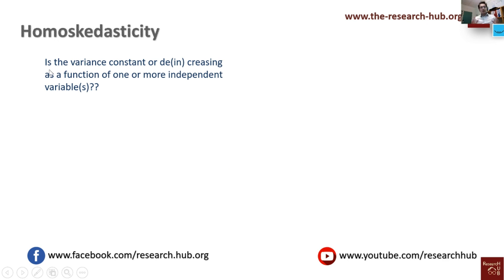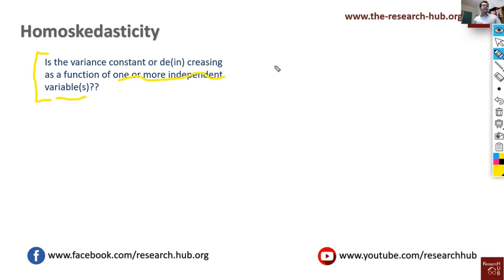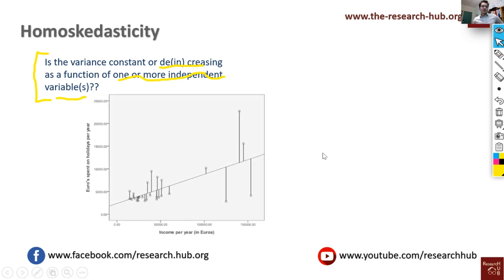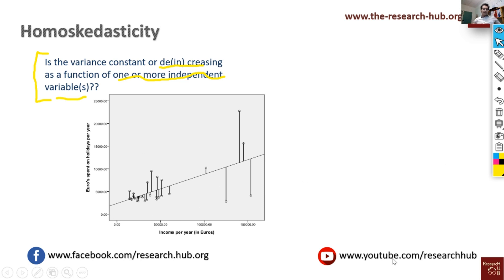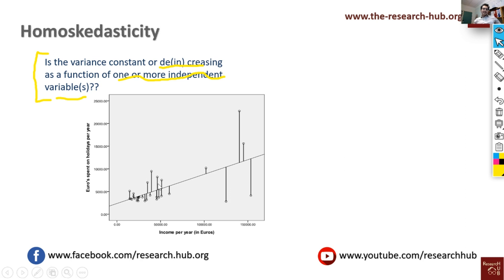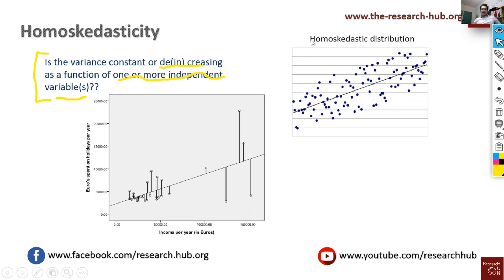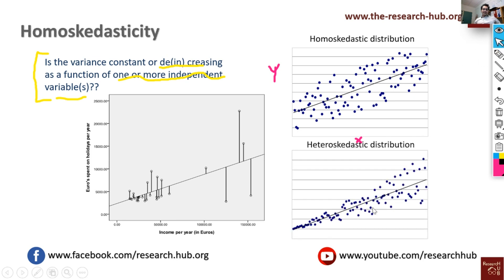What is Homoskadesticity? (& heteroskedasticity)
Homoskadesticity/Heteroscedasticity
This video explains the concept of Homoskadesticity using simple examples.